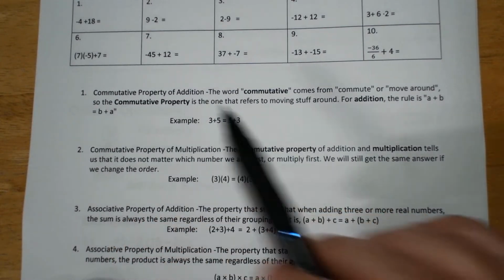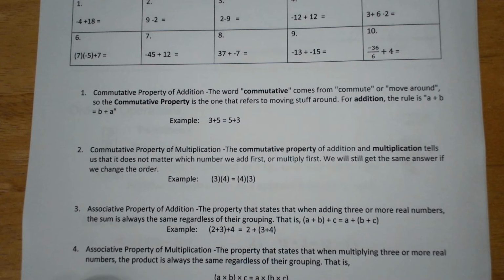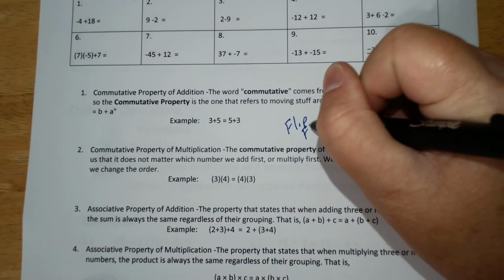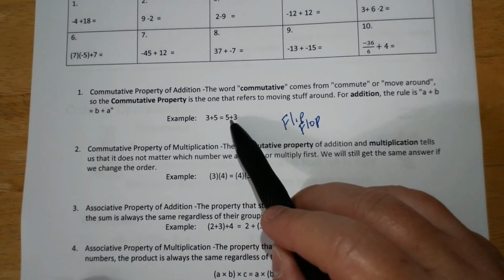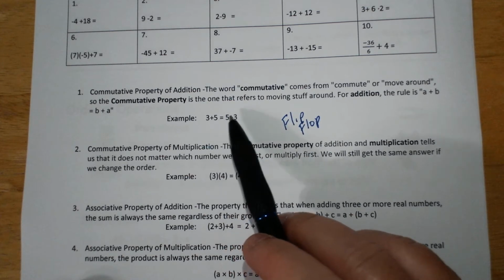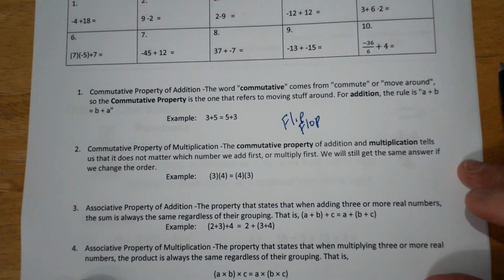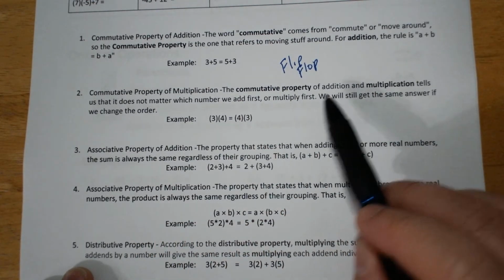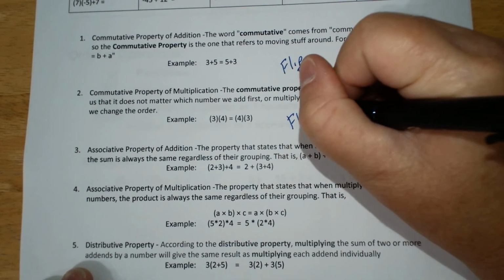1 2 Order of Operations and 1 3 Properties Part 2